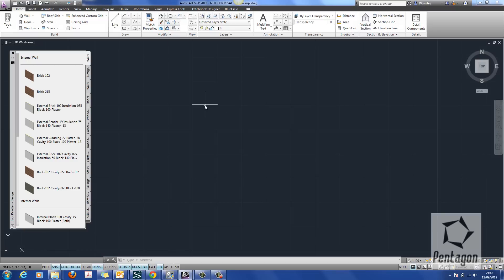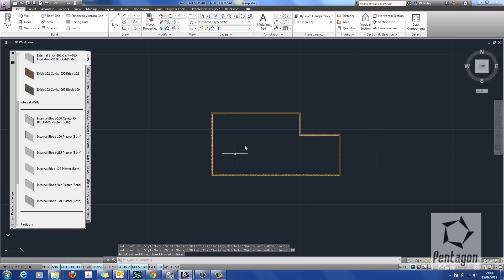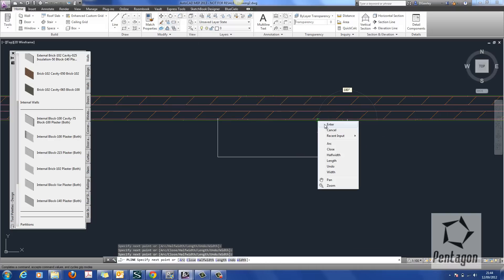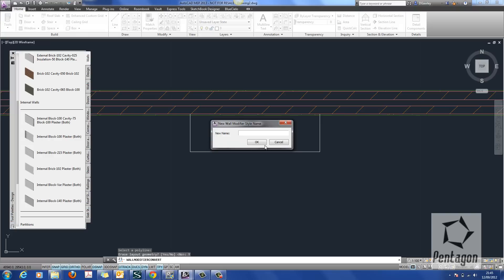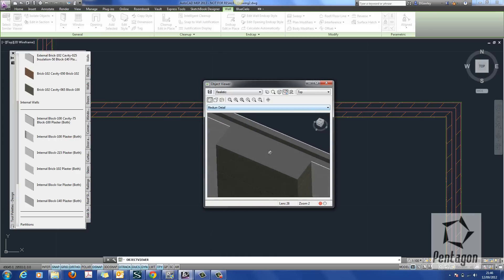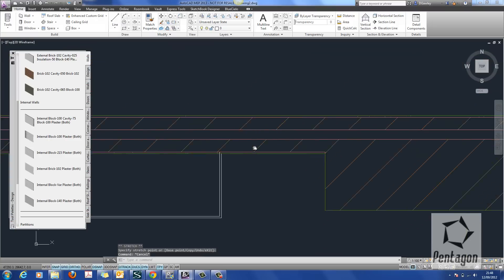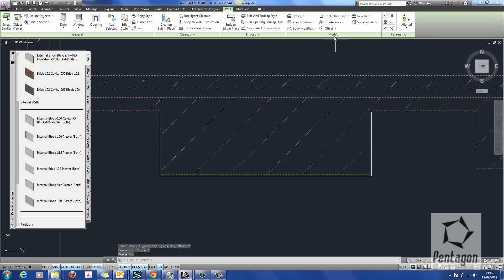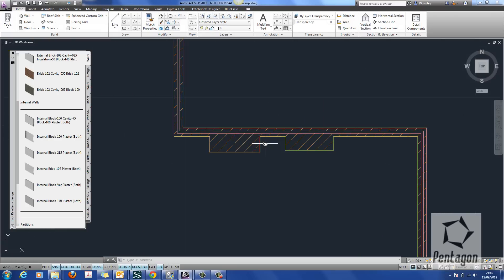Creating Wall Modifiers in AutoCAD Architecture 2013 by polylines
Creating wall modifiers in AutoCAD Architecture 2013 from polylines.